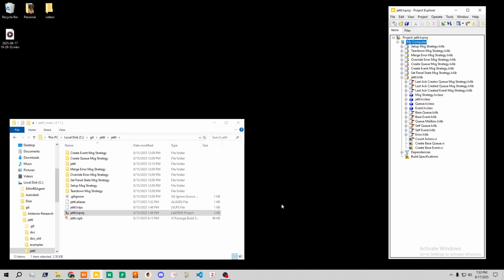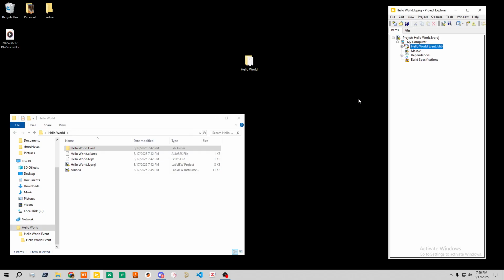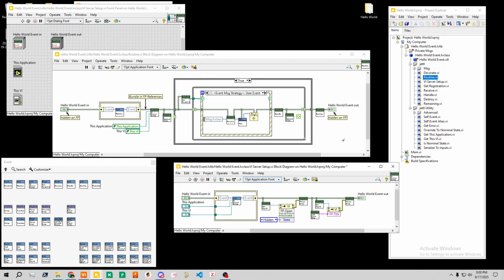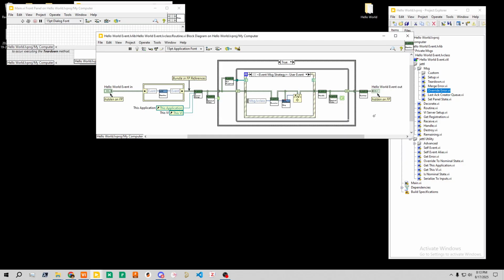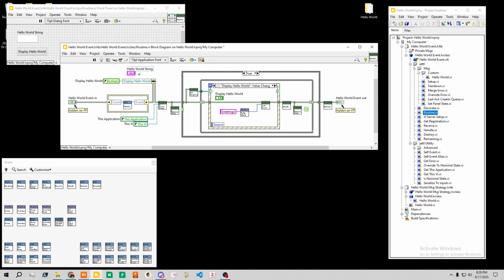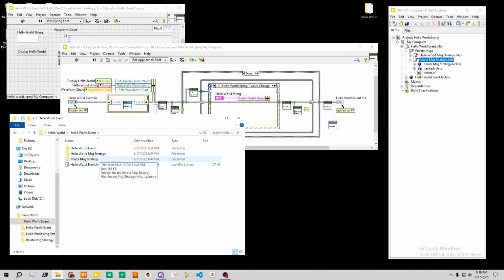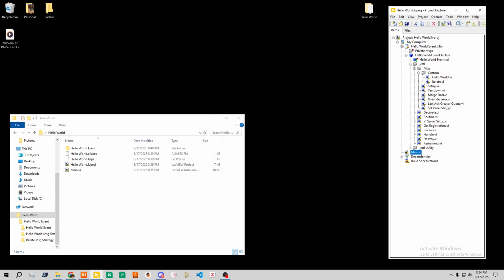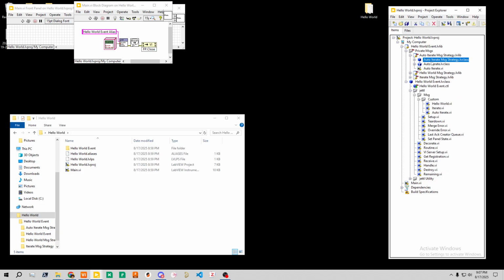jettl: Informal Intro To Events and Msgs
jettl is a lightweight LabVIEW Actor Model used for decorating developed classes with either the Queue interface or Event interface via composition and implementation of the methods from either of the implemented interfaces. Included here are crucial design patterns including Strategy Pattern, Decorator Pattern, State Pattern, and Observer Pattern. SOLID principles, especially dependency inversion/injection, hence strategy pattern for dynamic dispatch messaging.

If you have questions or are curious about development with jettl, check out the jettl Discord!
Also, for the source code, check out the jettl GitHub!

I recommend watching in 2x speed :)